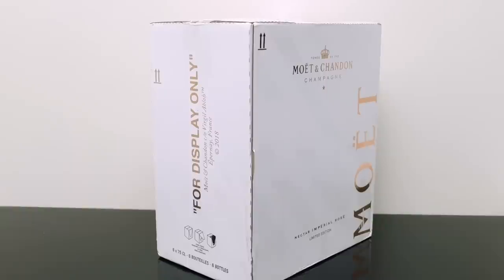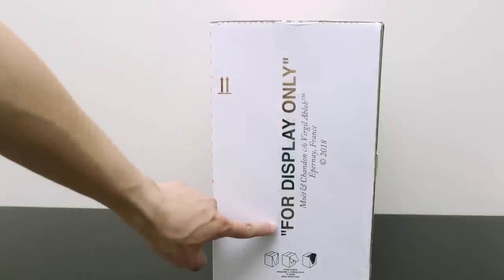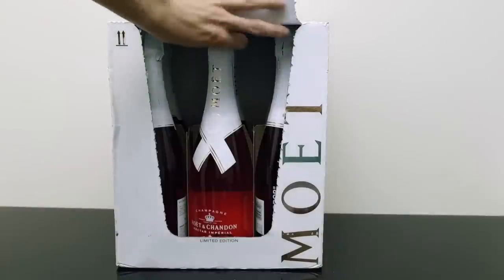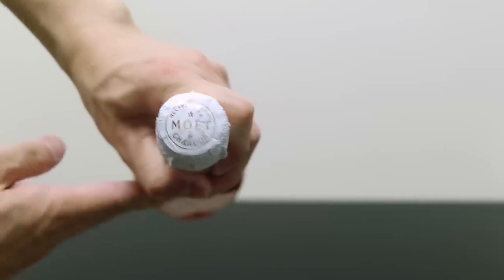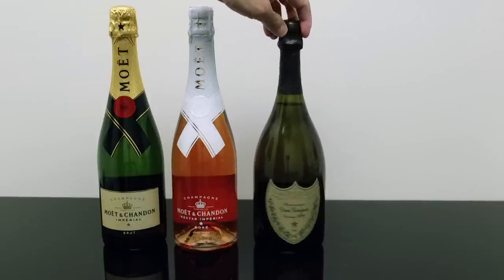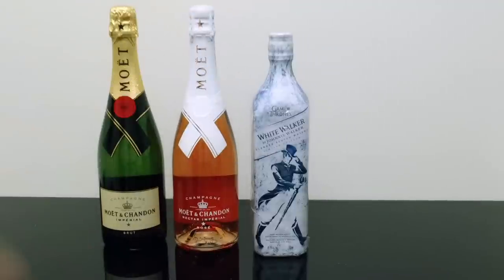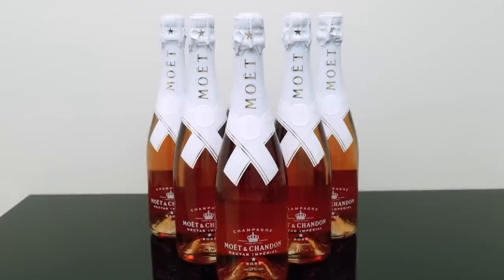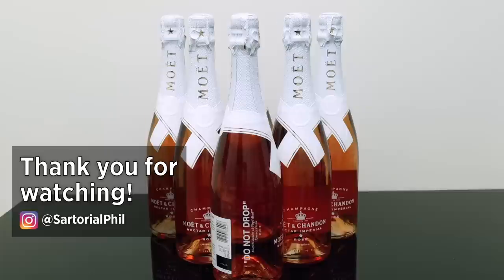"DO NOT DROP" Moët & Chandon Nectar Impérial Rosé c/o Virgil Abloh™ Limited Edition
Kind of random unboxing, but relates to LVMH and limited edition packaging. While this doesn't mention Off-white, the design elements are from Virgil's brand with the quotation marks, font and diagonal stripes.